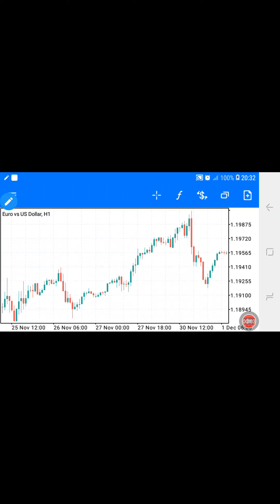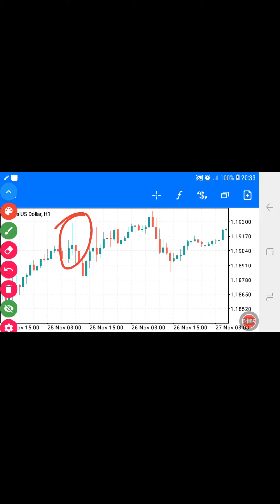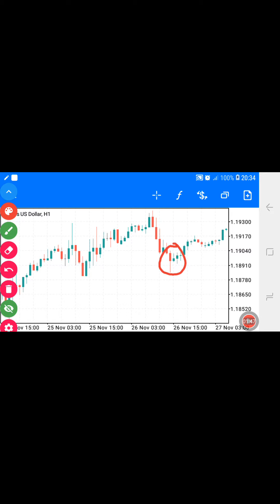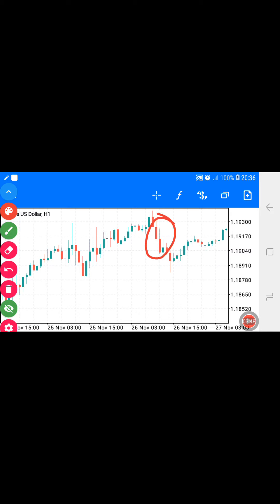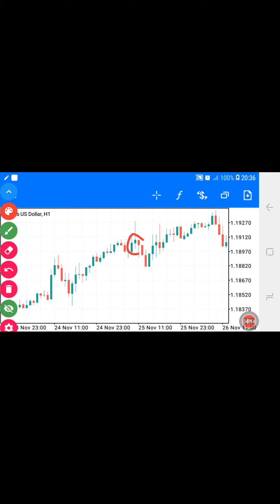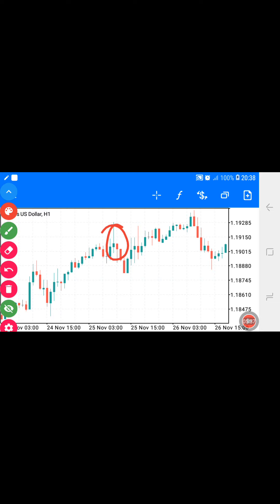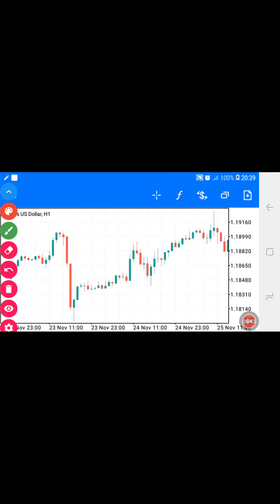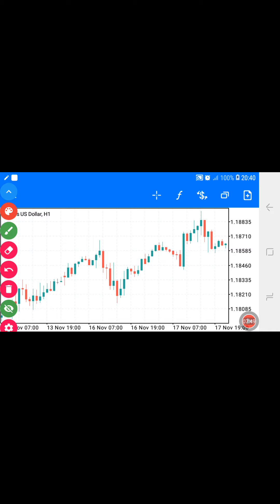Forex Easy Useful Candlestick Pattern You will need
As a Forex Trader you need to understand basic knowledge about the Candlestick Pattern and know how to interpret them.

Learn Forex Trading for free with android app by clicking the link bellow !